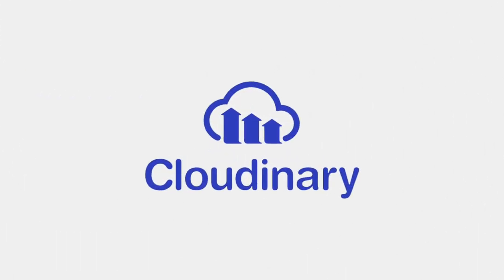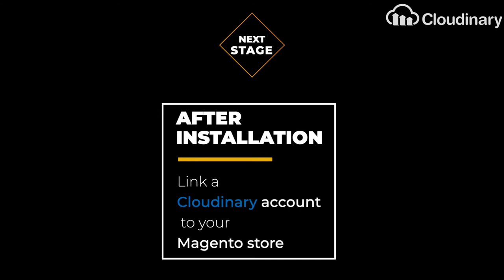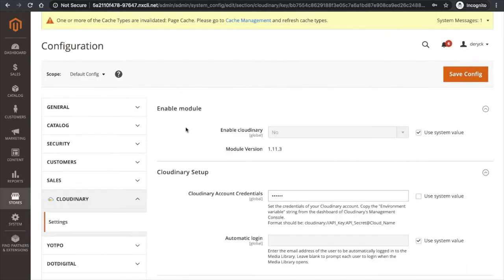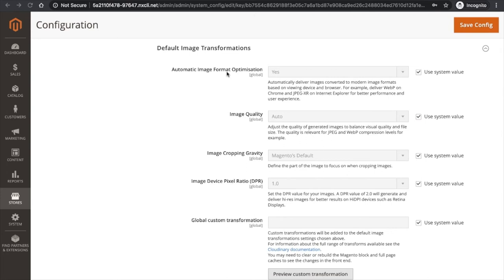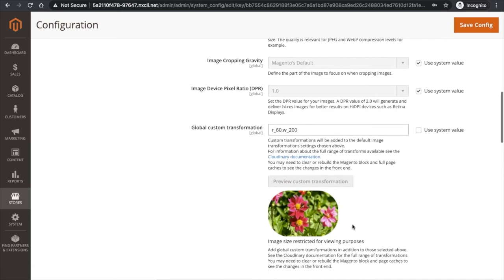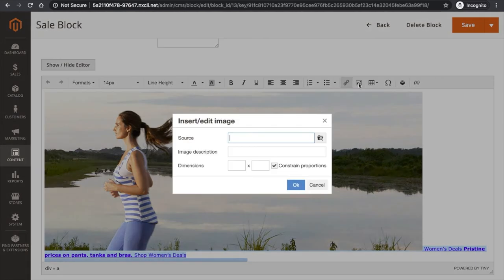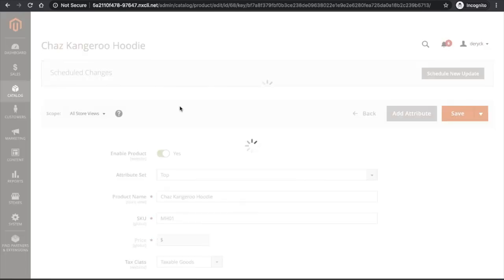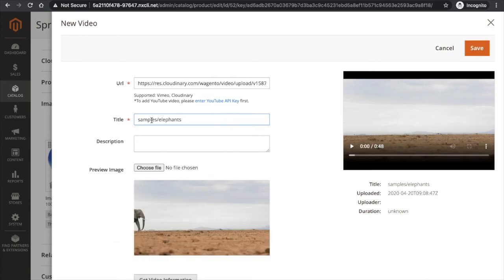Tutorial - Using Cloudinary's Magento Extension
The Cloudinary Magento extension links your Magento website to your Cloudinary account, allowing your teams to manage and automatically serve all your product, category, and content management system (CMS) images directly from Cloudinary.